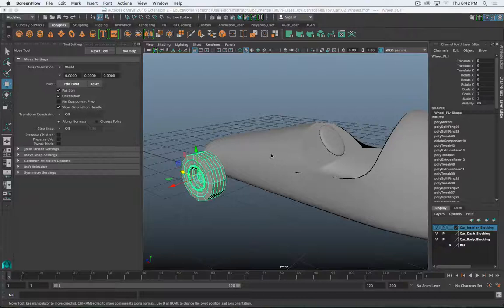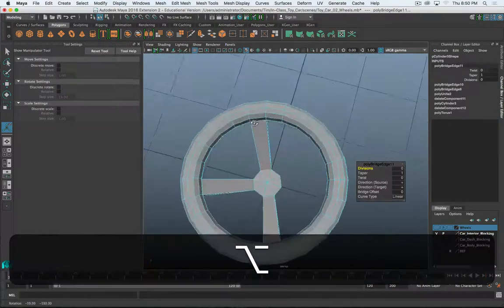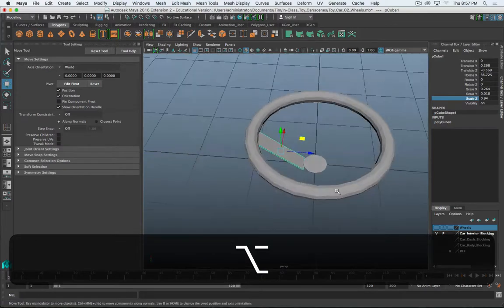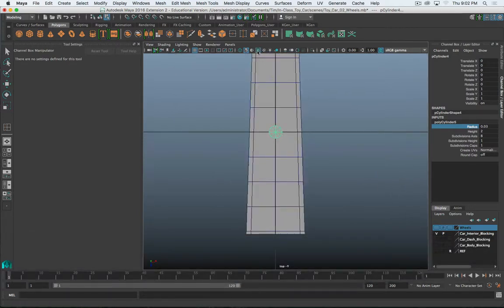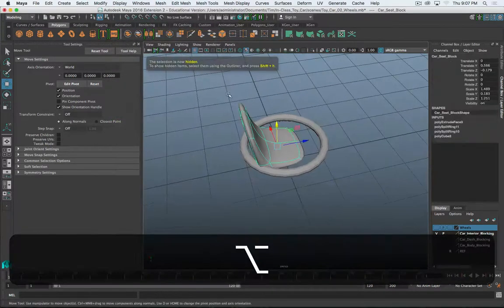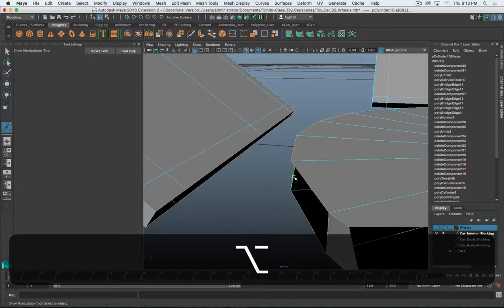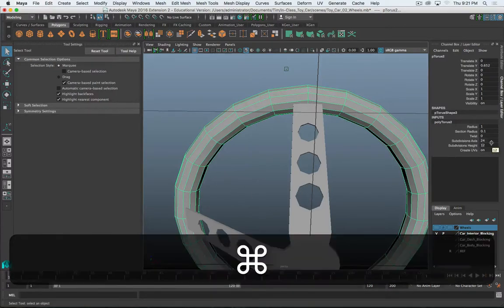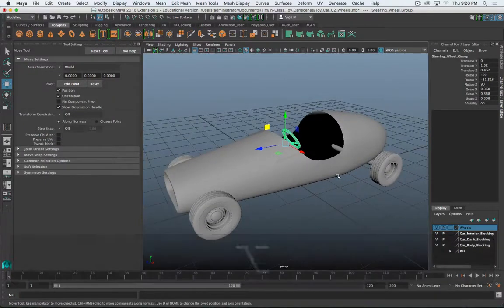3D Basics in Maya - Modeling a Toy Car Part 4 - Steering Wheel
A couple versions of a steering wheel for the toy car.